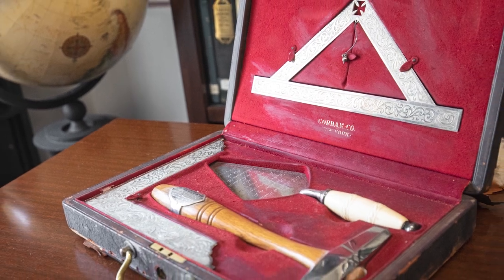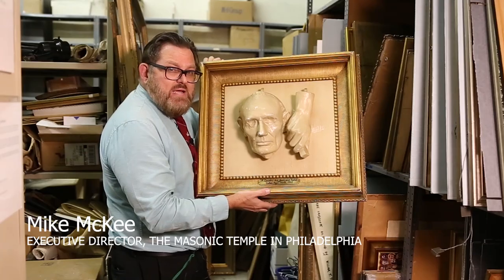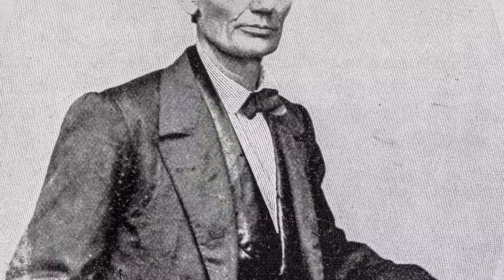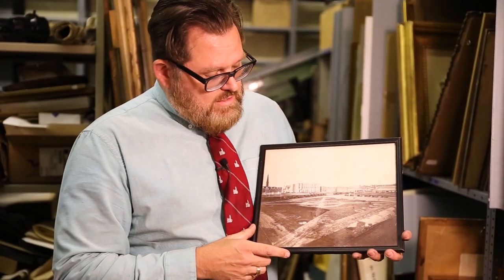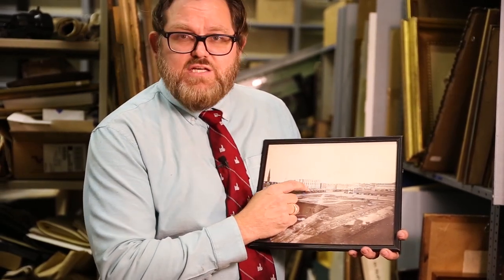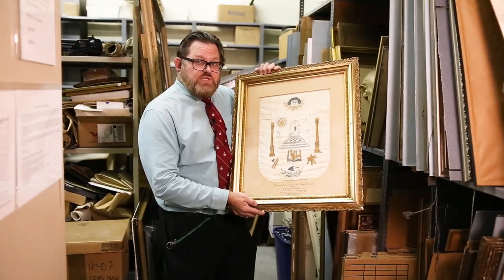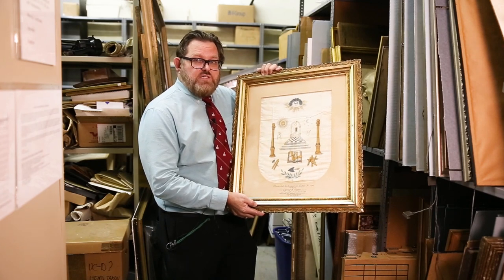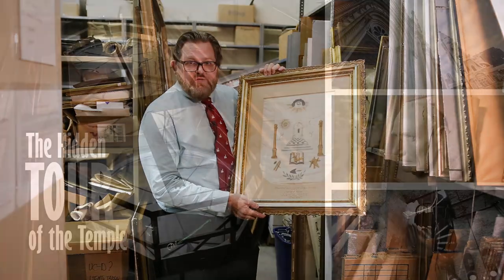Masonic Temple - Archives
Go deep into the archives of the Masonic Temple in Philadelphia, the headquarters of the Grand Lodge of Pennsylvania, F. & A.M.,with Mike McKee, executive director of operations and compliance, as he highlights some of the 30,000+ items in the museum's collection, including a copy of Abraham Lincoln's life mask.
for tour times, information about research and genealogy requests and more.